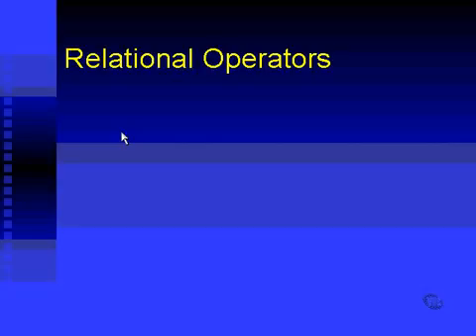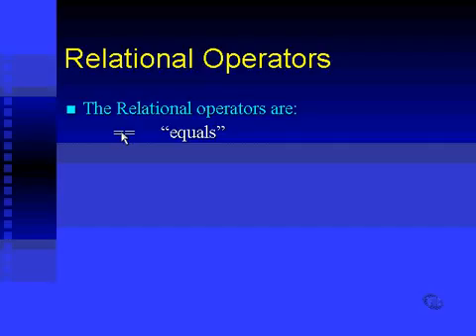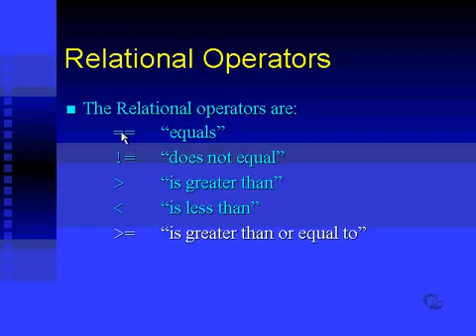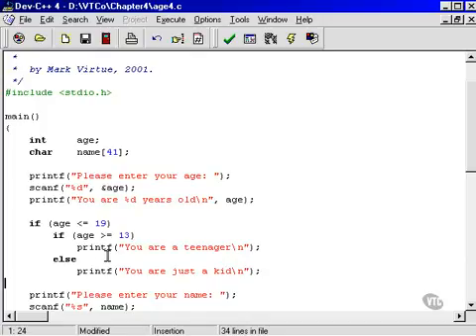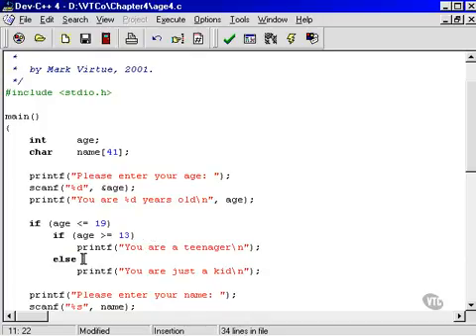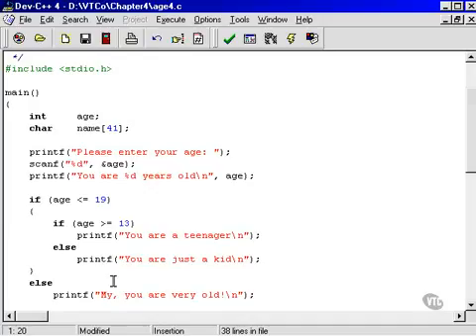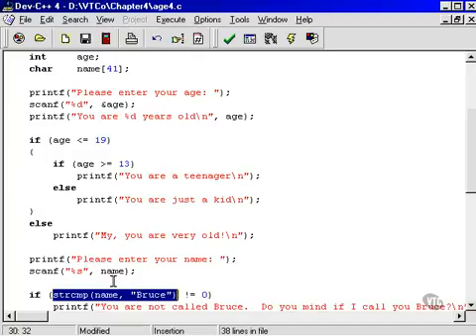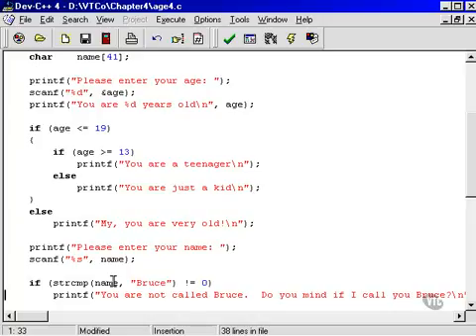C Programming Tutorial 22 Relational Operators